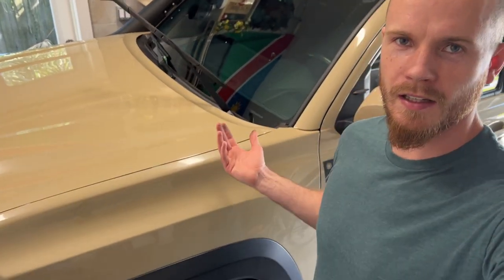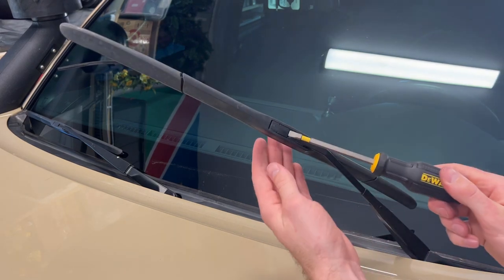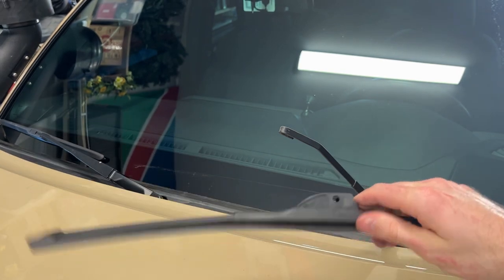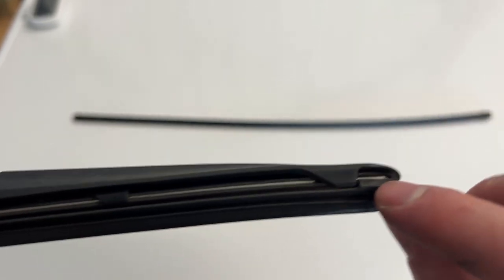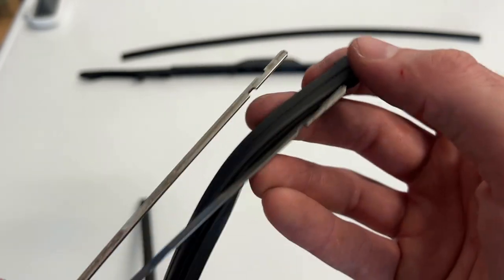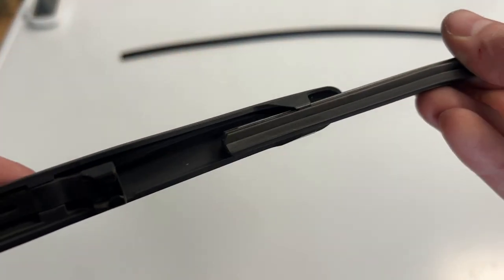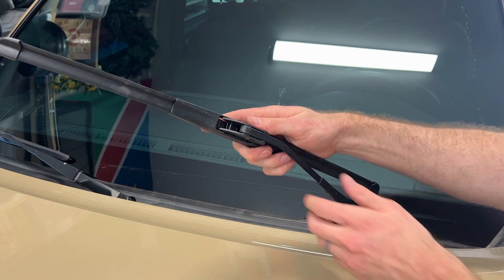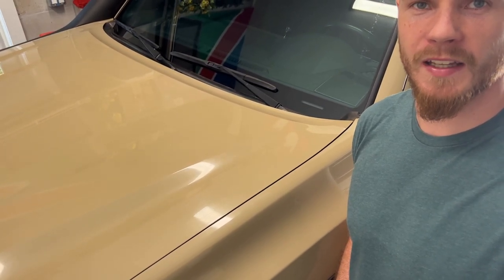Replacing Tacoma Wipers & Better Option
In todays video we will have a look at how I replace my wipers the best and cheapest way.

00:00 Intro
00:49 How to Replace Wiper Blade
02:24 Replacing Rubber Insert
05:40 Reinstalling Factory Wiper Blade
06:20 Outro